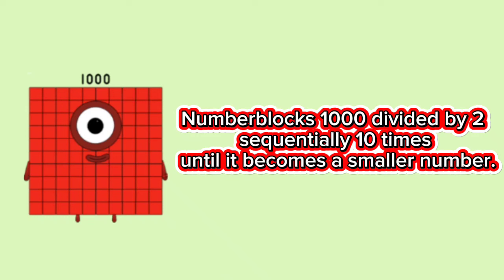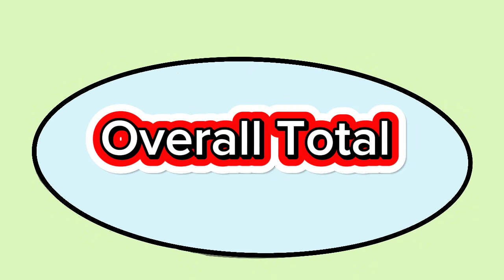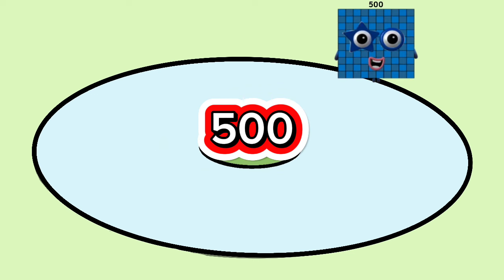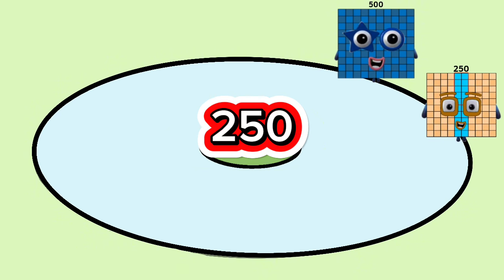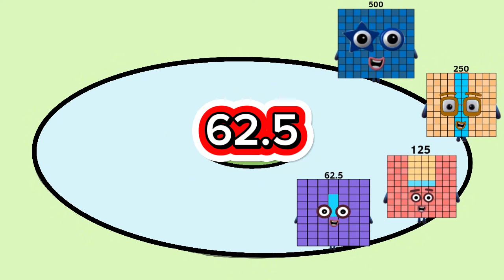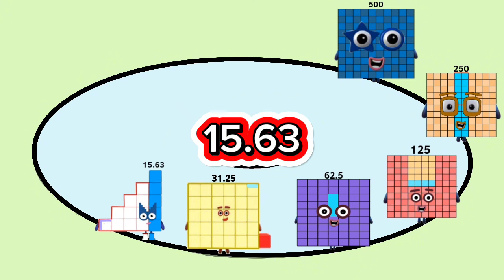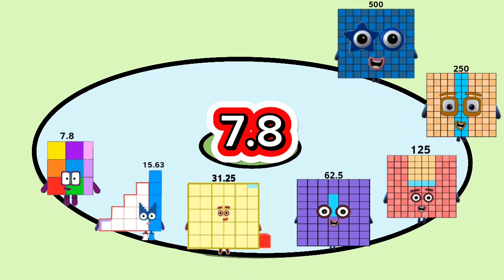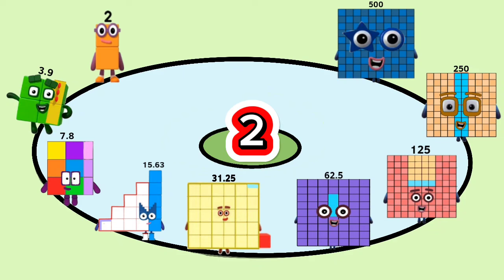Numberblocks 1000 is divided by 2 and then added 1000 each time it circle around